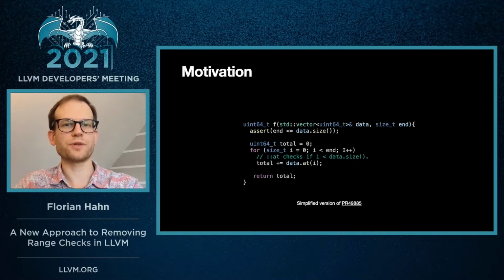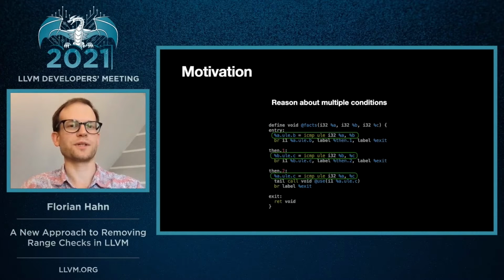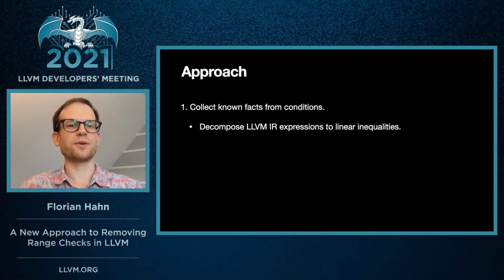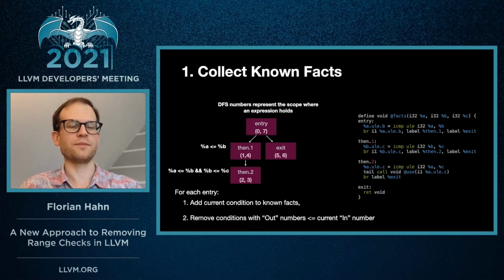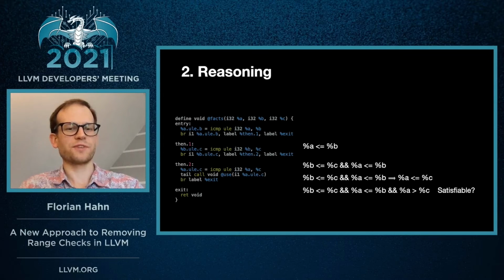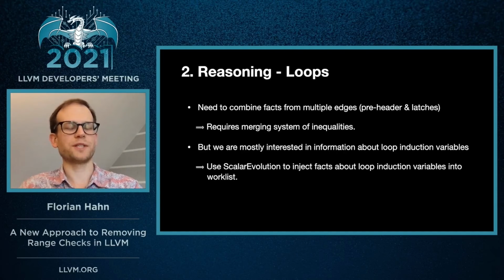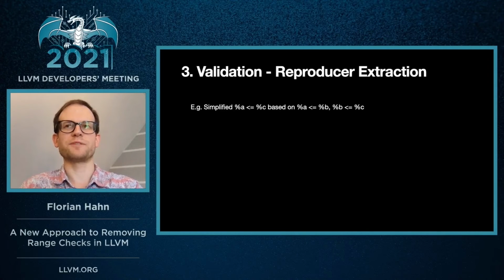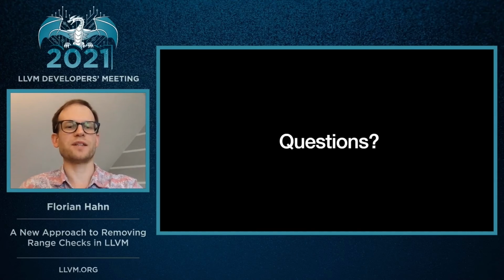2021 LLVM Dev Mtg “A New Approach to Removing Redundant Conditions in LLVM”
2021 LLVM Developers' Meeting
A New Approach to Removing Redundant Conditions in LLVM - Florian Hahn

This talk introduces a flexible and powerful approach for removing redundant conditions in LLVM IR. The new optimization is aimed at removing complex redundant runtime checks, like overflow or pointer bounds checks.